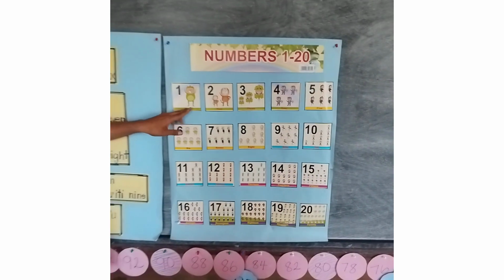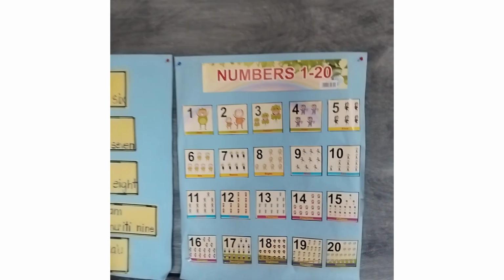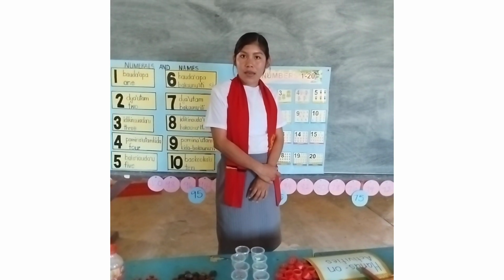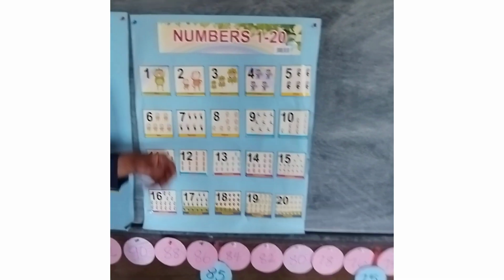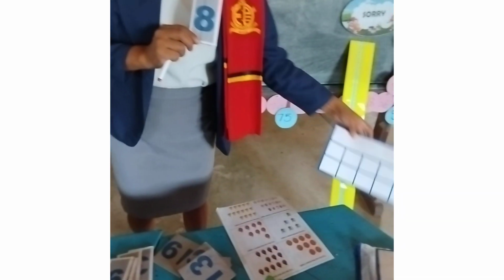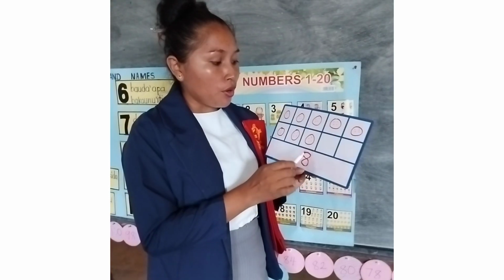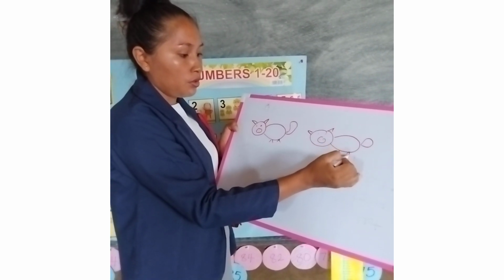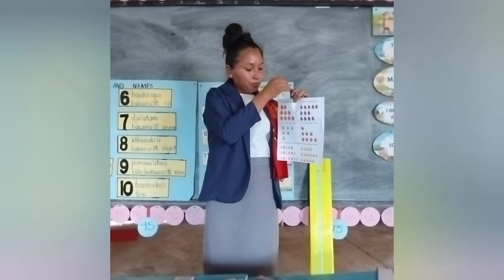Grade 1 Case Study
Demonstration of strategies for case study 8.
Mathematics Pedagogy for Early Childhood.
Aishalton Centre.